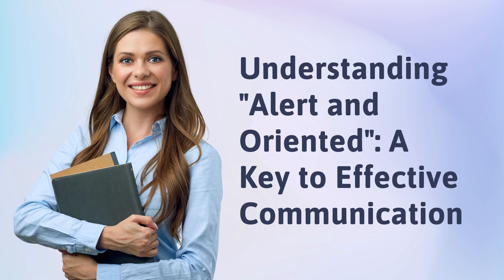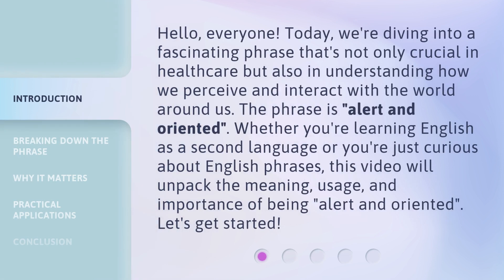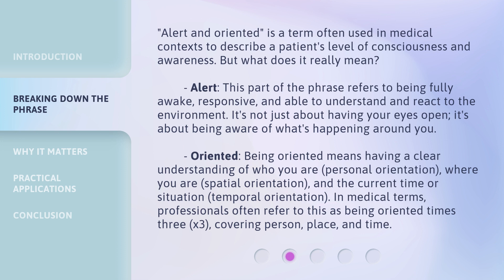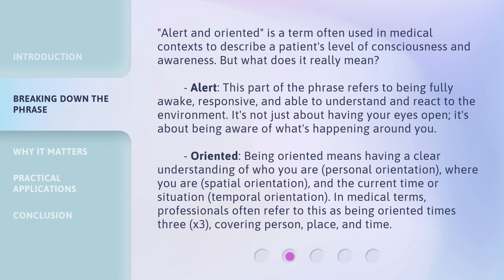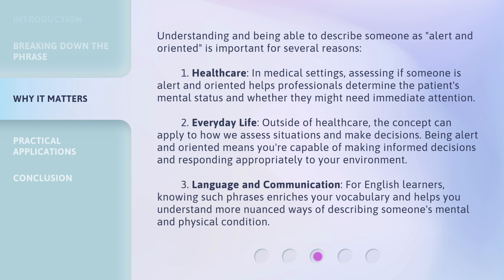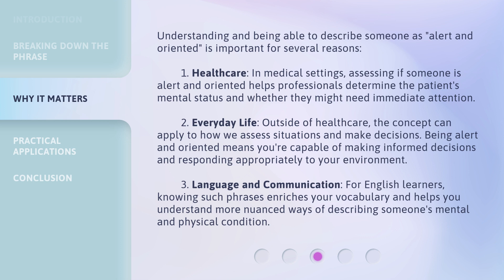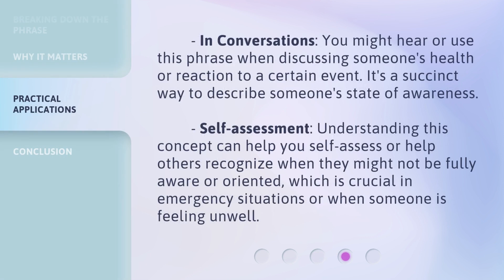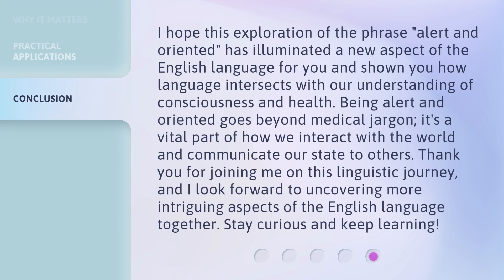Understanding "Alert and Oriented": A Key to Effective Communication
Unlocking Effective Communication: Understanding "Alert and Oriented" • Discover the crucial concept of being "Alert and Oriented" and how it can revolutionize your communication skills. Learn the secrets to effective communication and enhance your ability to connect with others on a deeper level.

00:00 • Introduction - Understanding "Alert and Oriented": A Key to Effective Communication
00:40 • Breaking Down the Phrase
01:33 • Why It Matters
02:26 • Practical Applications